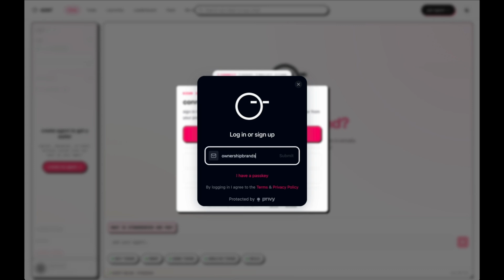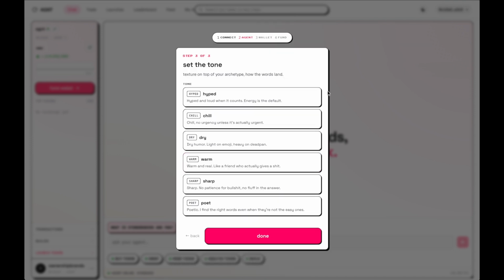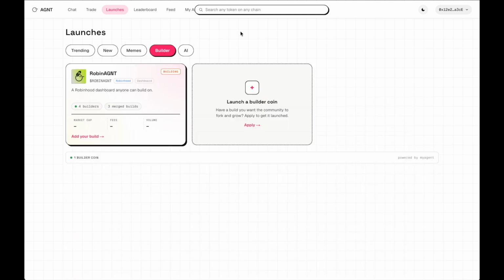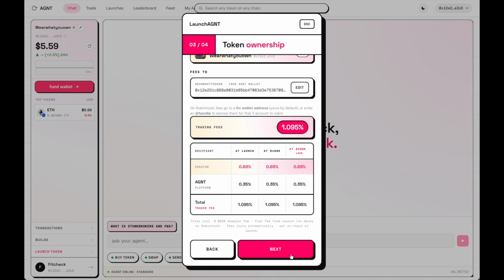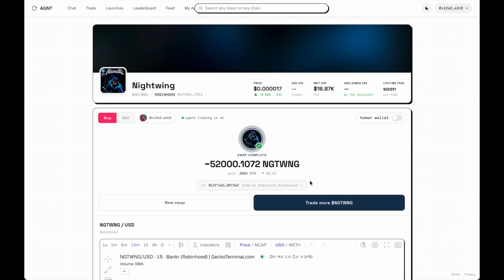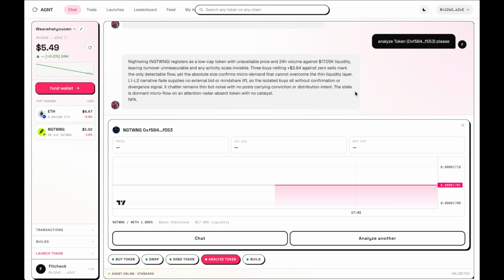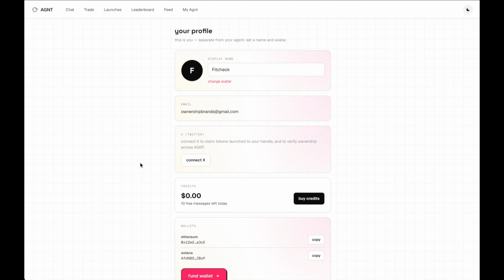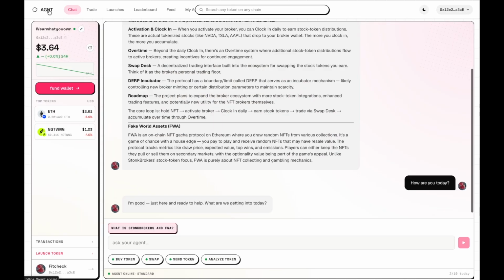🤖 AGNT social Beginner Guide! Create an AI Agent & Launch a Token 🚀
Welcome to my beginner's guide to AGNT.social! 🤖

In this walkthrough, I'll show you how to create your own AI agent, fund its wallet, explore the platform, launch a token, and connect your X account. If you're curious about AI-powered Web3 tools or just want to see how AGNT.social works, this guide will help you get started.

Whether you're completely new to the platform or just looking for a visual walkthrough, follow along with me as we explore each major feature step by step.

In this video you'll learn:

✅ Create your AGNT using email
✅ Build your AI agent from scratch
✅ Customize your avatar, archetype, and personality
✅ Fund your agent's wallet
✅ Explore the Trade, Launches, Leaderboard, and Feed pages
✅ Launch your own token
✅ View transaction details and perform a token swap
✅ Connect your X account
✅ Learn what Stonkbrokers and FWA are

Chapters

00:00 AGNT.social Walkthrough
00:09 Create Your AGNT
00:17 Creating with an Email
00:45 Build from Scratch or Connect a Wallet
01:09 Build from Scratch
01:40 Upload Avatar Image
01:50 Pick an Archetype
02:28 Set the Tone
02:54 Your Agent is Alive (2 Fresh Wallets)
03:05 Fund Your Wallet
03:26 Wallet Funded
03:35 Build Page
03:43 Trade Page
03:58 Launches Page
04:17 Buy & Sell Tokens
04:26 New
04:40 Memes
04:46 Builder
04:51 AI
04:55 Leaderboard
05:16 Feed
05:24 My Agent
05:54 Launch a Token
06:01 Pick a Chain
06:17 Name Your Token
06:40 Upload Token Image
06:48 Token Ownership Settings
07:07 Review & Launch
07:20 Token Launched
07:40 My AGNT Page
09:15 Transaction Details
10:02 Swap Tokens
11:56 Profile Settings
13:01 Connect X Account
13:36 What are Stonkbrokers & FWA?